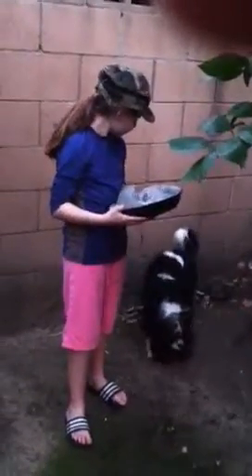Panning for gold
Demonstration for school